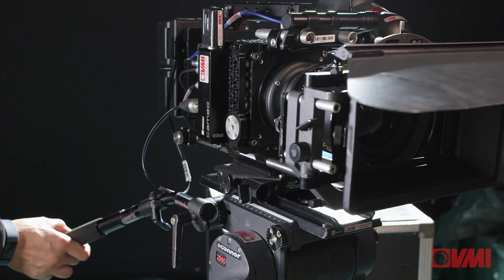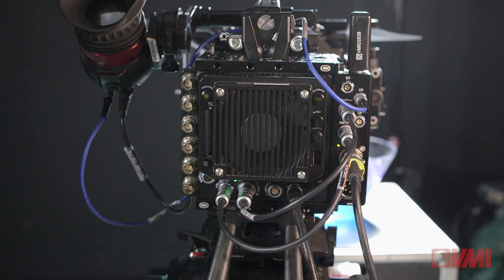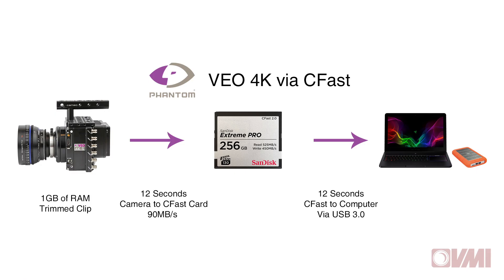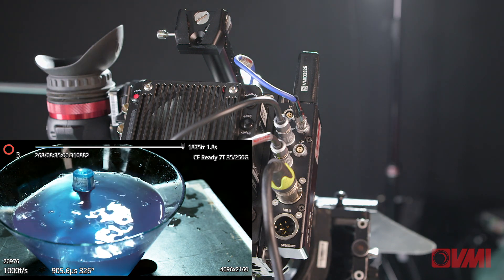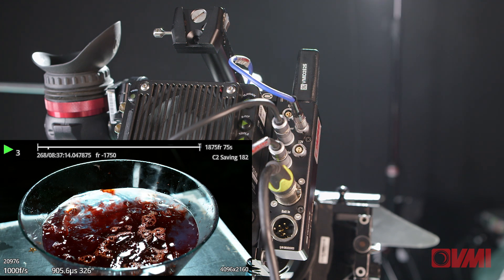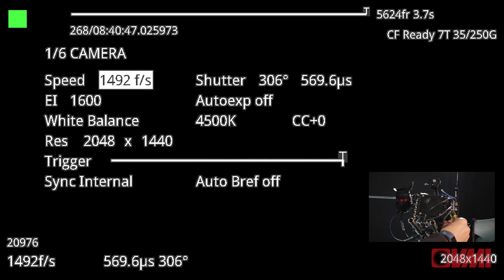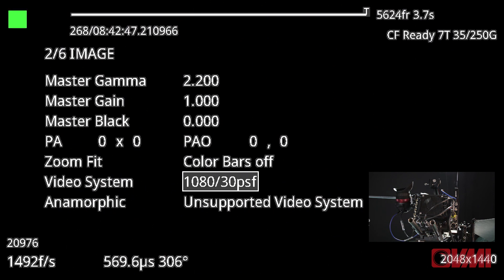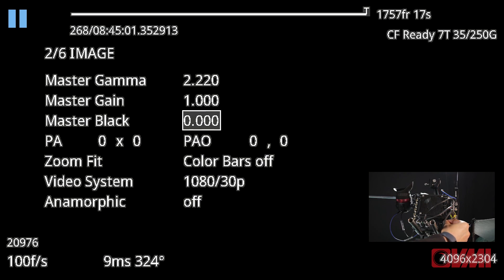How to use the Phantom VEO 4K 4K 1000fps Super slow motion 4K camera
Instructional video on how to use and get most out of the Phantom VEO 4K 1000fps super slow motion camera.  Introduction, overview of basic operation, powering, partitioning the memory, offloading, playback and trimming clips.  Full overview of the menu structure including changing from rolling shutter to Global Shutter.. Troubleshooting.